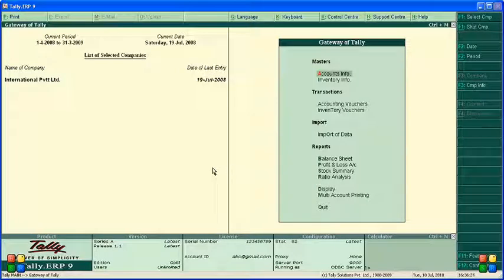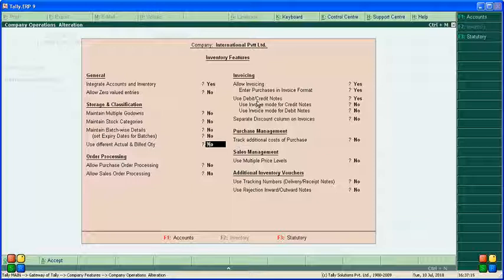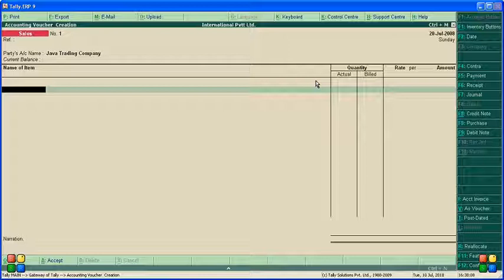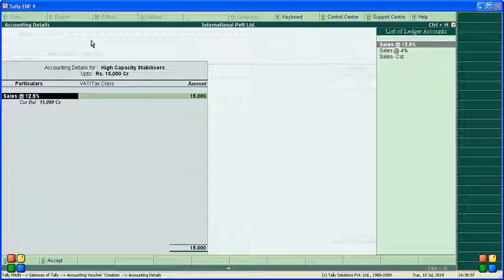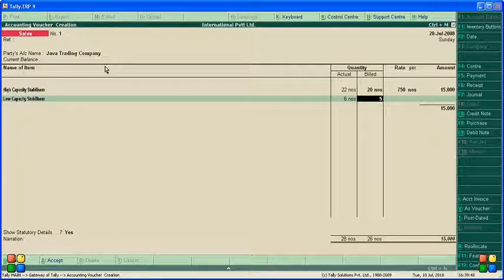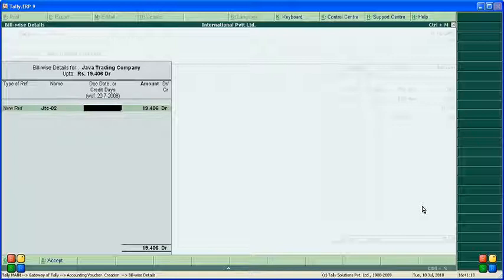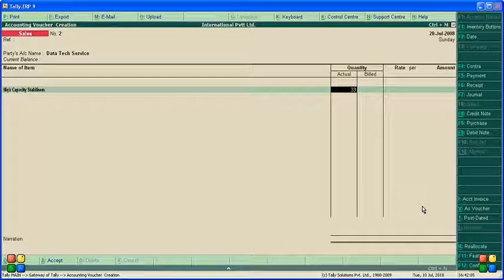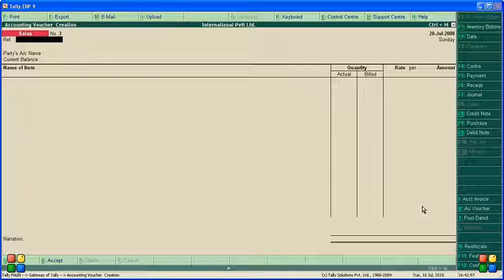Actual and bill quantity in tally ERP 9 & prime part 2